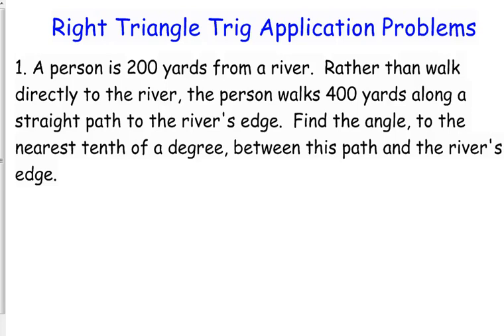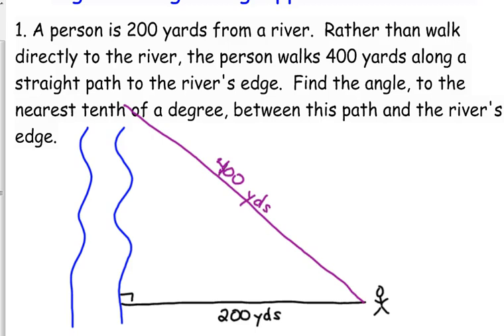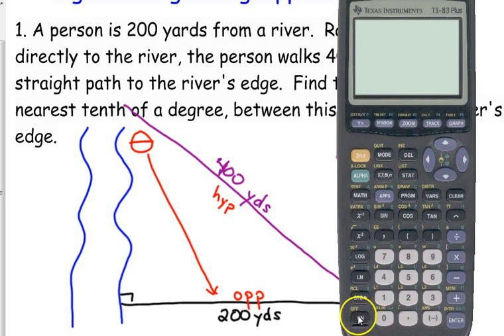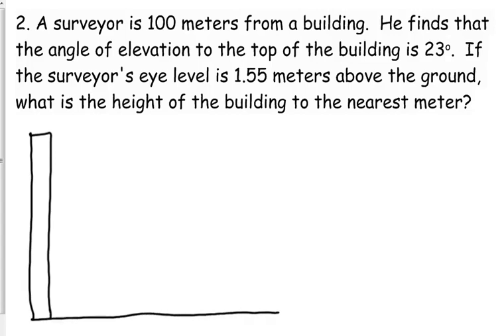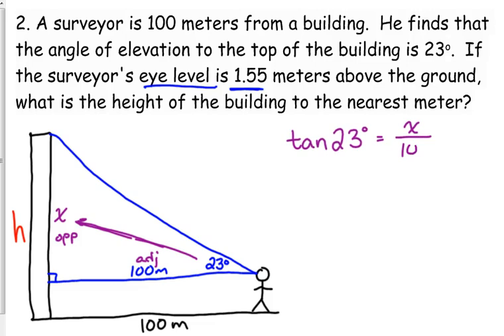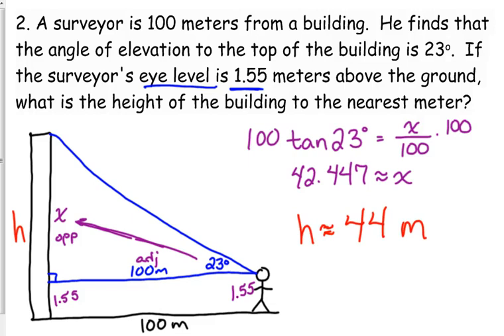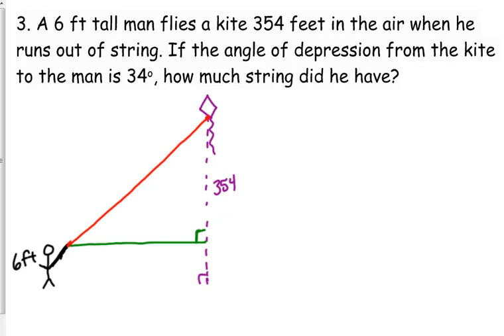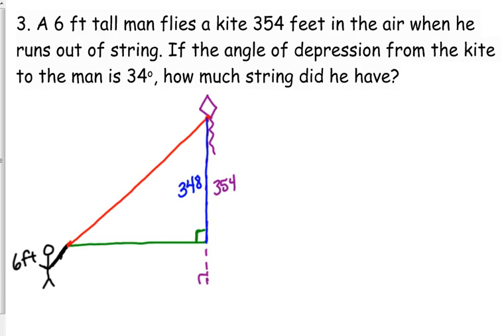Day 10 Lesson~Right Triangle Word Problems